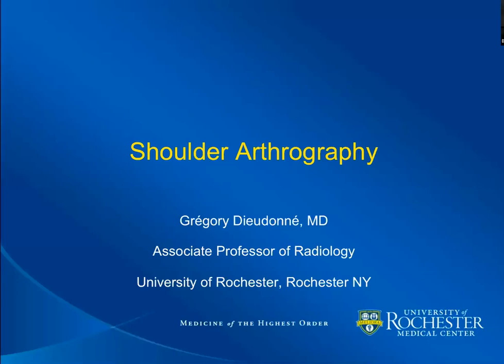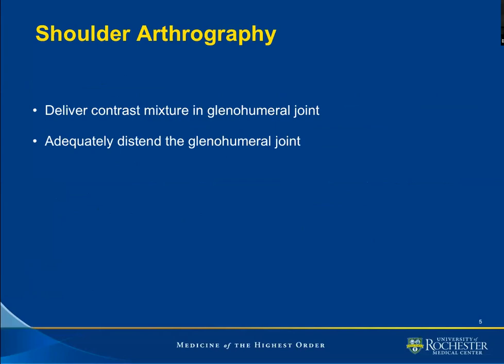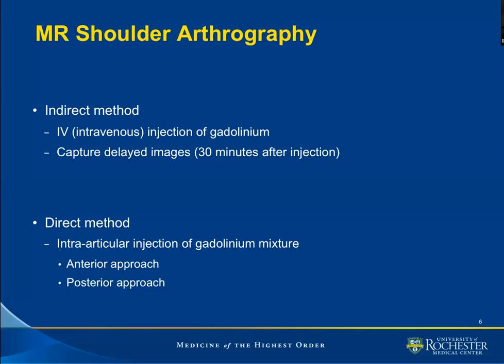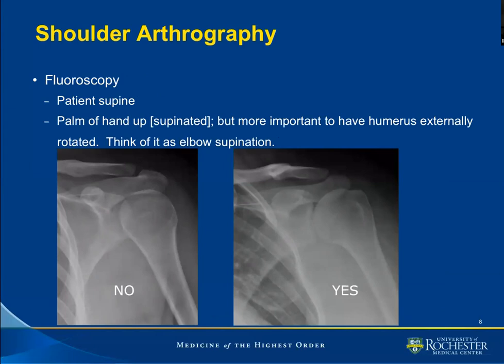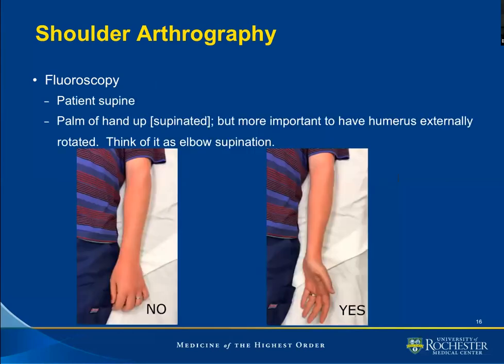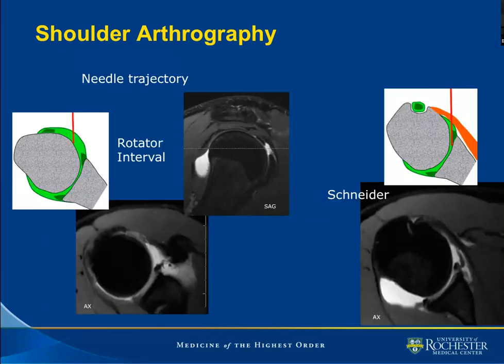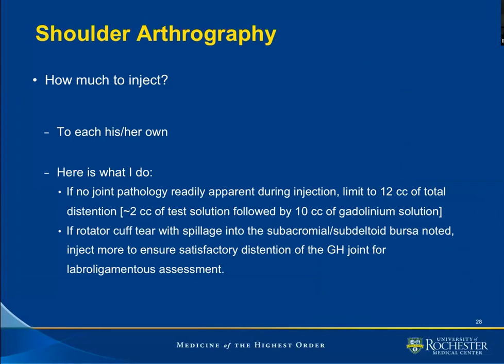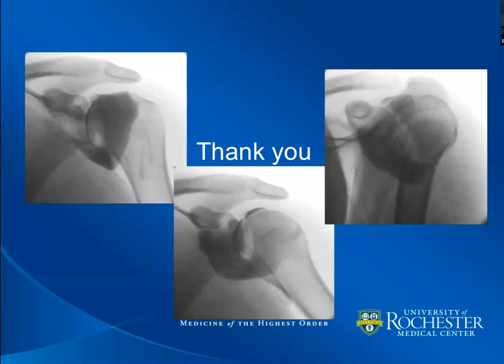Shoulder Arthrography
Conference originally given virtually on 6/20/2020 as part of the Waterfalls Continuous Education Webinar Series of the Annual Radiology Meeting in Dubai, UAE

Content is applicable for:
Radiology residents, fellows and attending physicians
Orthopedics, Pain Management and PM&R
Medical Students

Prospective MSK radiology fellows: Please visit the University of Rochester Musculoskeletal Radiology Fellowship website to learn more about educational opportunities: